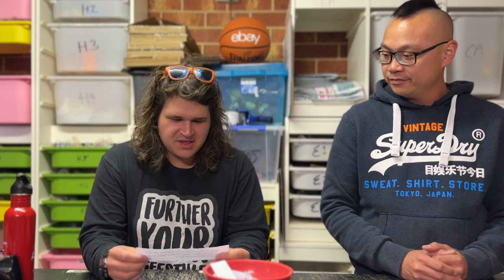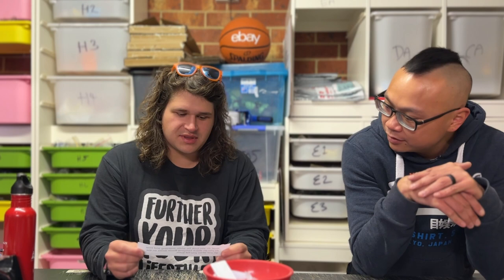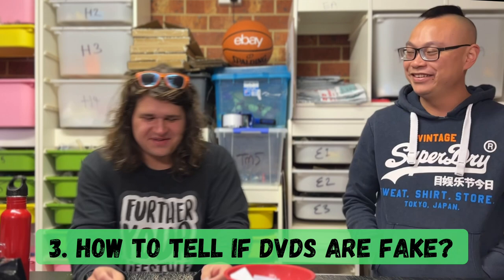Your Questions on Reselling & Life Answered by 2 Australia eBay Sellers Feat CLFurlong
Last time I got together with @CLFurlong & @allearschat to have a chat, it was around "What makes an item RARE?".

Since then, you all mentioned that you would like to see more dialogue style content. Therefore, from a place of love, Chris and I got together to answer your questions.

We requested questions.
We received 10.
We answered ALL OF THEM! Cha Ching!!

Go check out both their channels if you haven't already. Lots of value there too :)

Links mentioned in this video:

To connect with a tax professional, contact Darren Haycraft & mention Jon the Reseller sent you